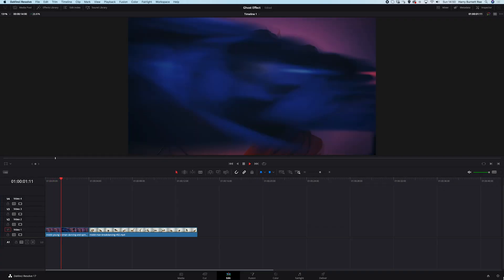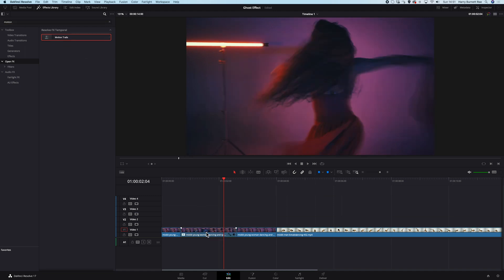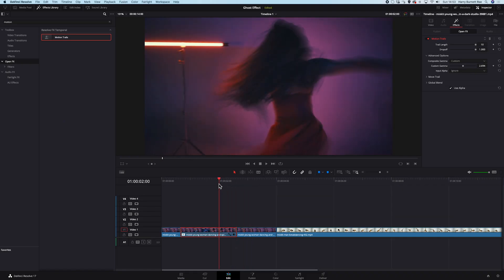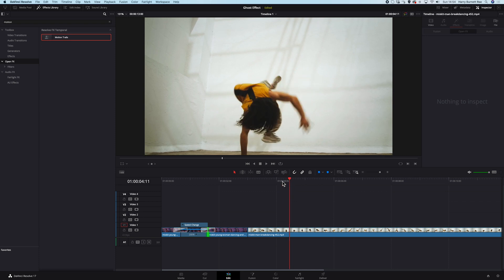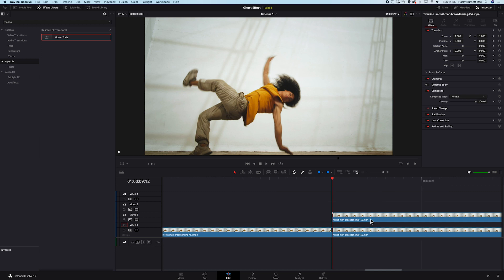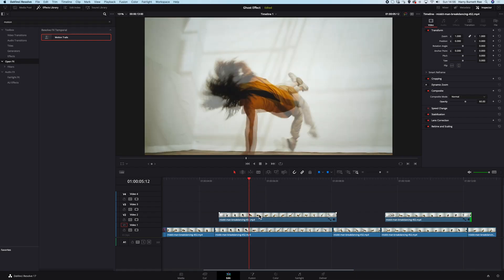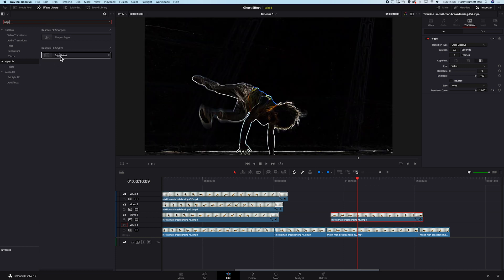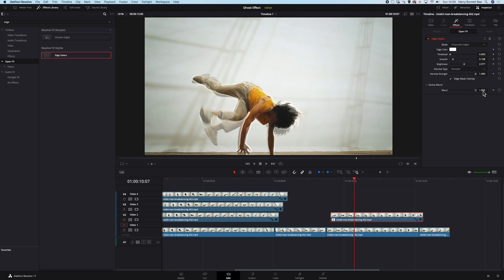Two EASY ways of creating the Ghost Effect in DaVinci Resolve 17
In this video you will learn two simple ways of creating The Ghost Effect in DaVinci Resolve 17.

Motion Graphics
Youtube intro
3D effect
Ghost Effect
Video Effects
DaVinci Resolve Effects
Logo Animation
Free footage
DaVinci Resolve Editing
Editing
Video Editing
DaVinci Resolve 17
Color Correction
Color Grading
DaVinci Resolve for beginners
Cinematography